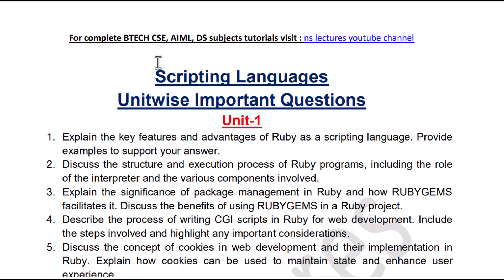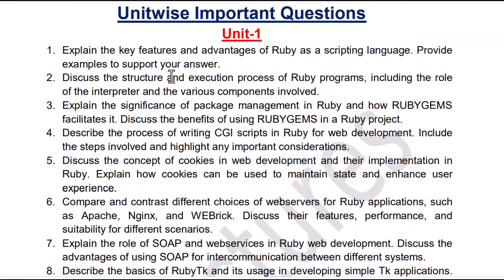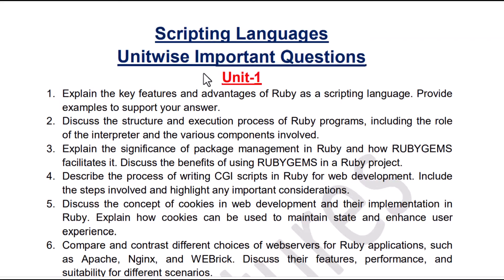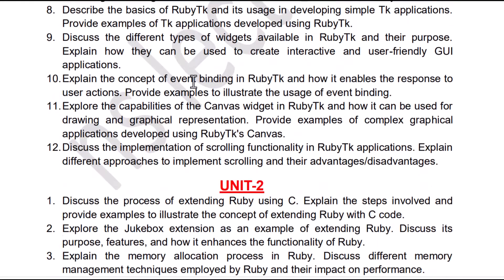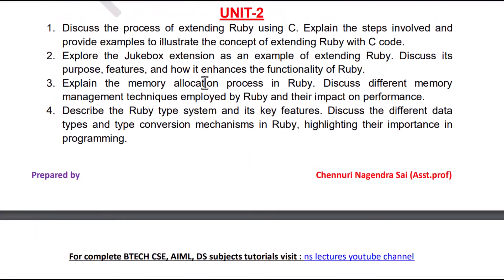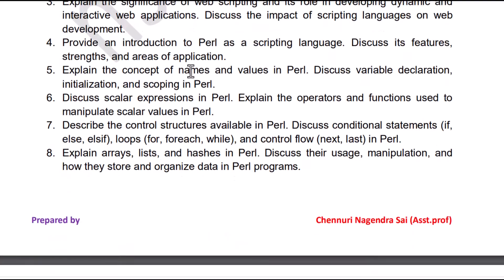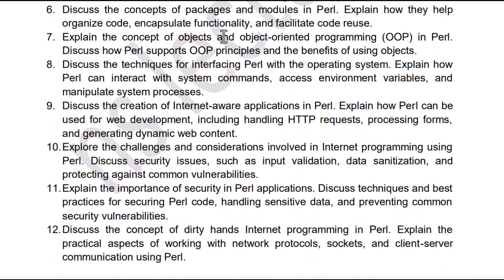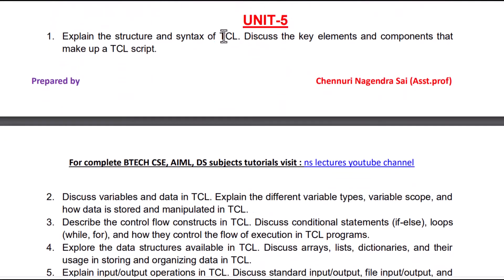scripting languages subject important questions jntuh btech r18 | important questions SL subject